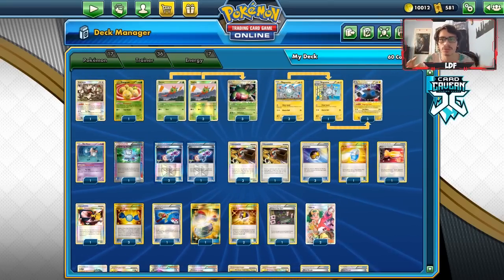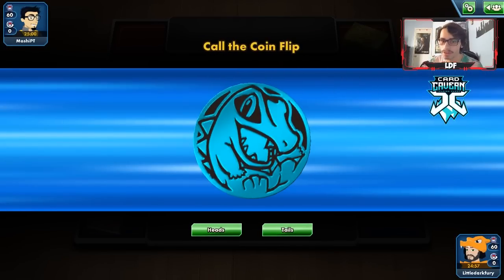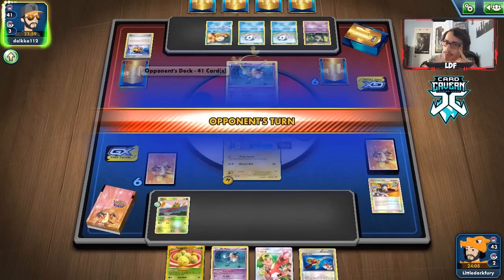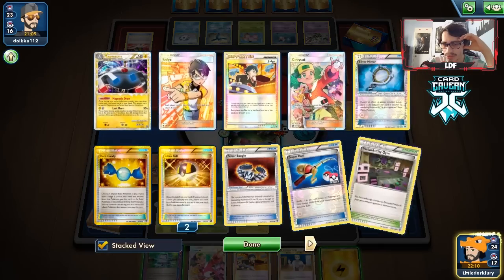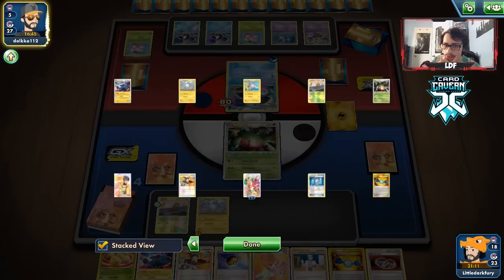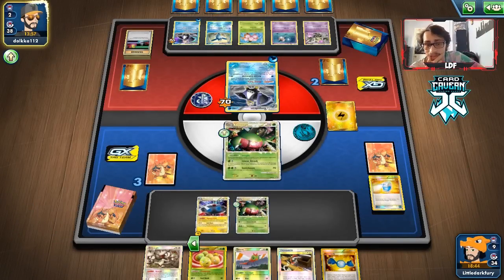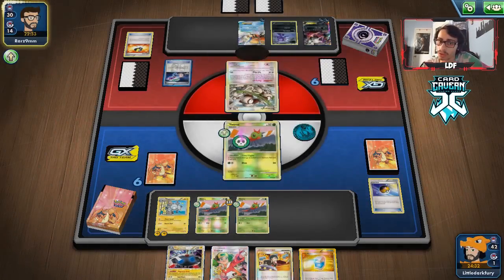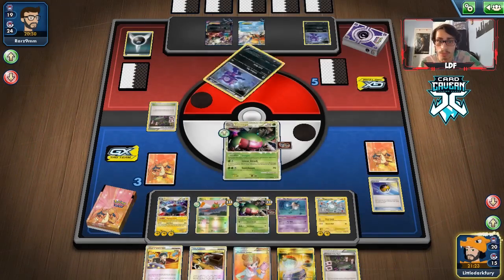Attacking For Free! Legacy Yanmega/Magnezone Deck! POWERFUL & Fast! PTCGO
In today’s ptcgo video we look at a powerful Yanmega/Magnezone deck which at one point was BDIF in 2011 but now in legacy its different, but its still very good and powerful!

#Pokémon - 17

* 1 Smeargle UD 8
* 1 Exeggcute PLB 102
* 4 Yanma TM 84
* 3 Yanmega TM 98
* 3 Magnemite PLS 42
* 1 Magneton PLS 44
* 3 Magnezone TM 96
* 1 Mr. Mime PLF 47

* 1 Computer Search BCR 137
* 2 Ultra Ball PLF 122
* 1 Professor Juniper PLF 116
* 3 Hypnotoxic Laser PLS 123
* 2 Silver Bangle PLB 88
* 3 Professor Oak's New Theory HS 101
* 1 Silver Mirror PLB 89
* 1 Switch SUM 160
* 1 Super Rod NVI 95
* 1 Pokémon Catcher DEX 111
* 1 Virbank City Gym PLS 126
* 1 Pokémon Communication HS 98
* 1 Max Potion PLF 121
* 2 N NVI 101
* 3 Rare Candy PLB 105
* 3 Judge LOT 209
* 4 Junk Arm TM 87
* 3 Level Ball NXD 89
* 2 Copycat CES 163

#Energy - 7

* 7 Lightning Energy GRI 168